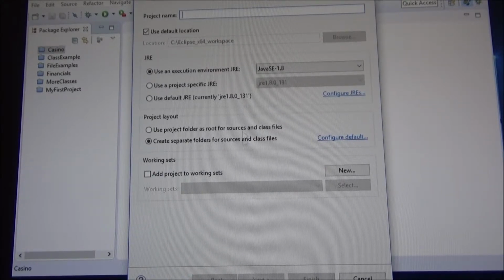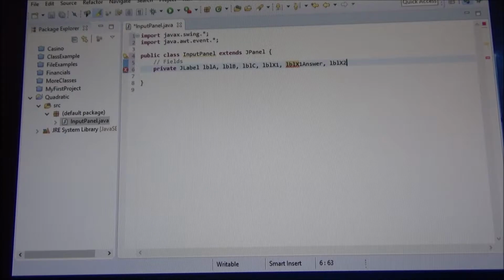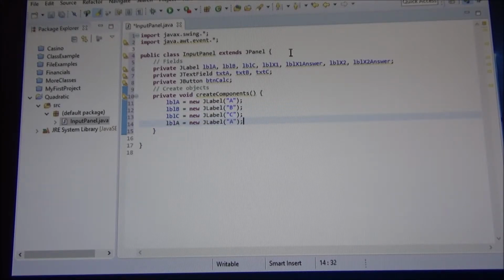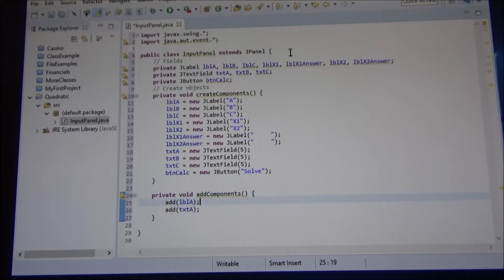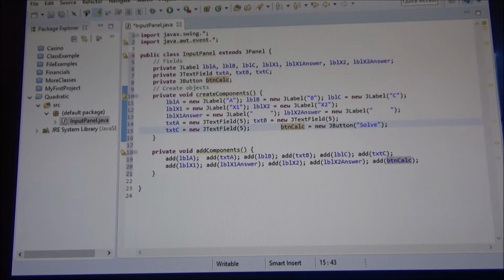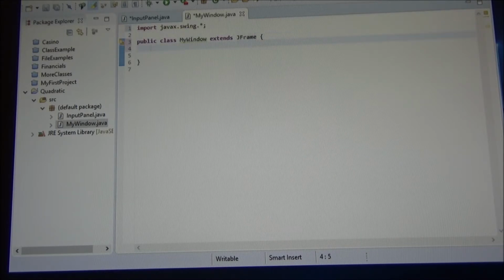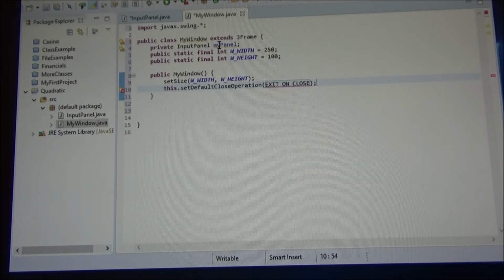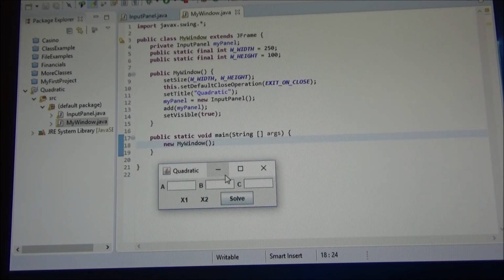Interface using Java - Part II